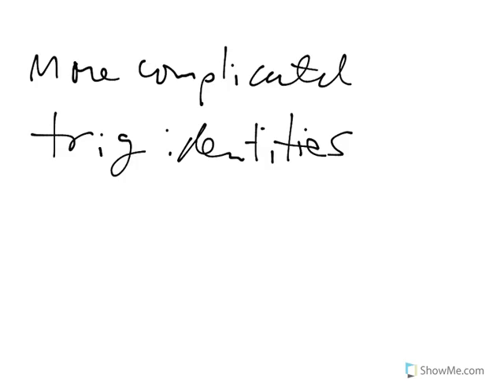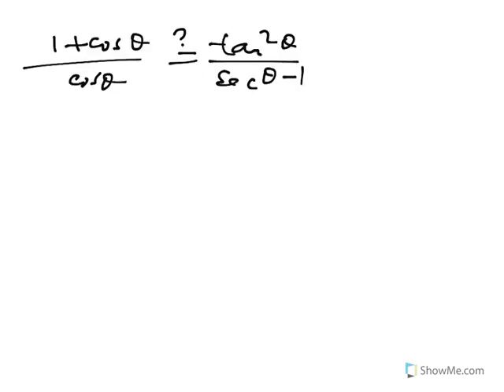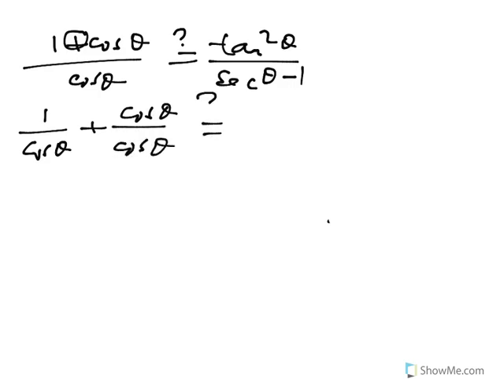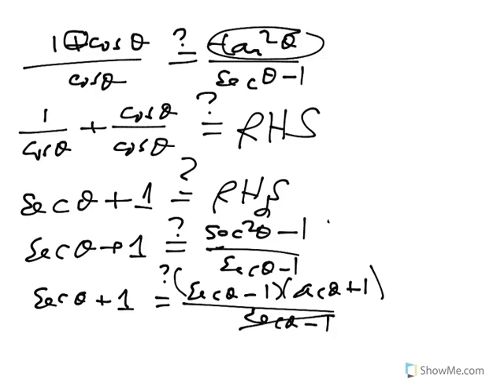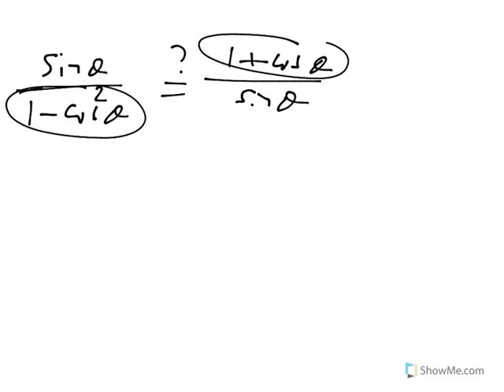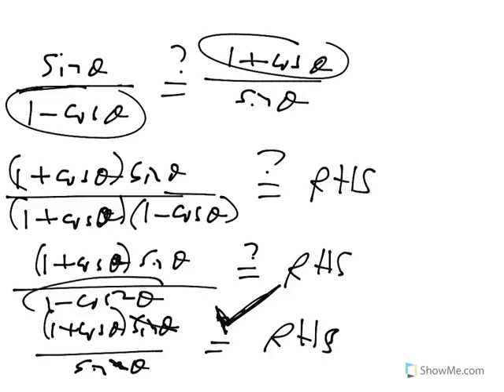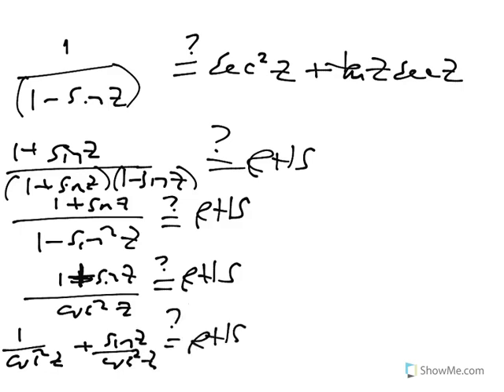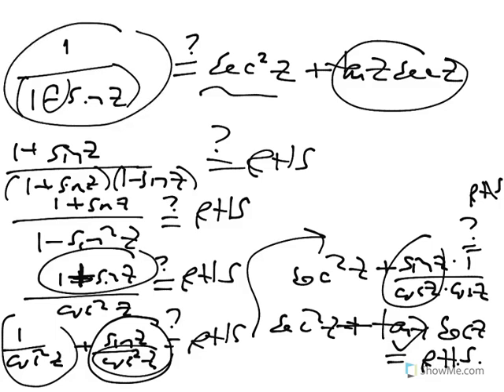Precal Fall 05 More Complicated Trig Identities